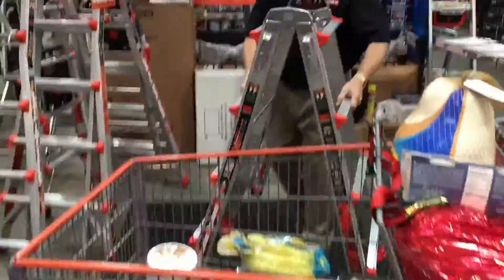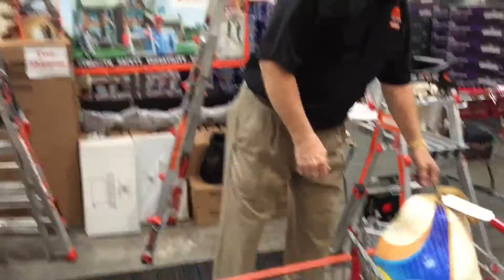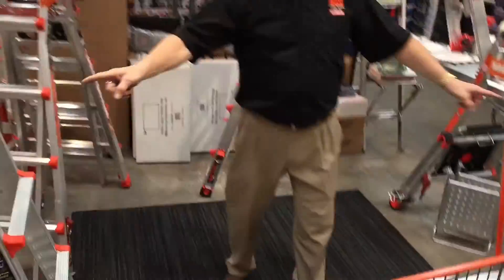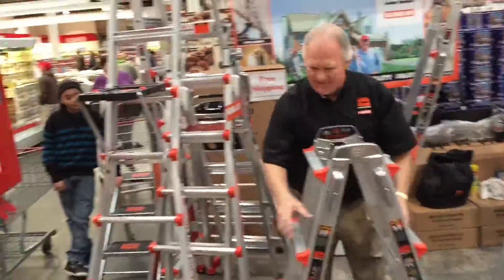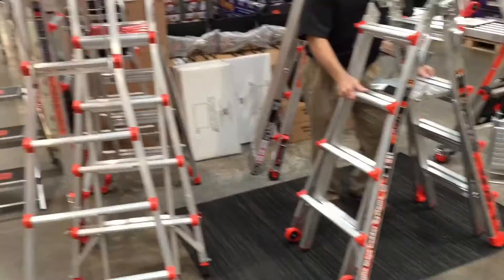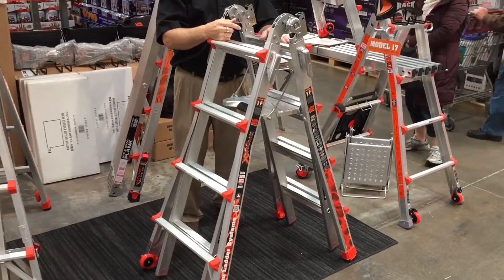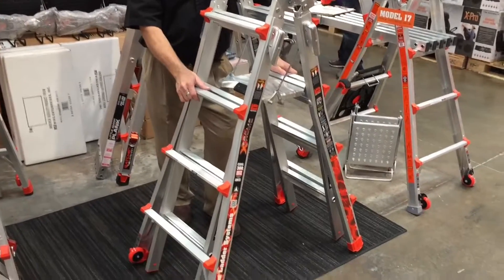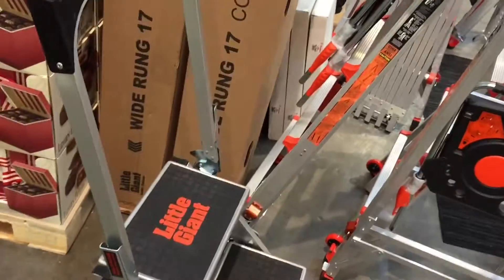LITTLE GIANT ladder System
About $550 for the whole system with plank...